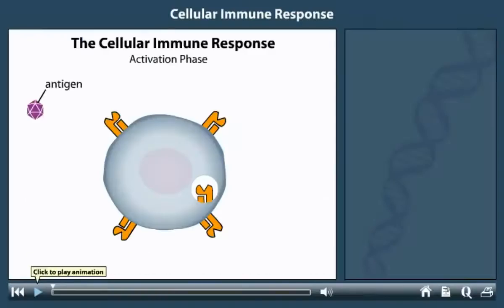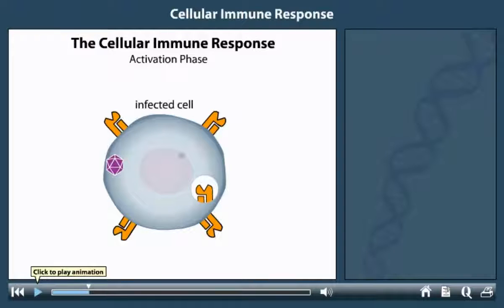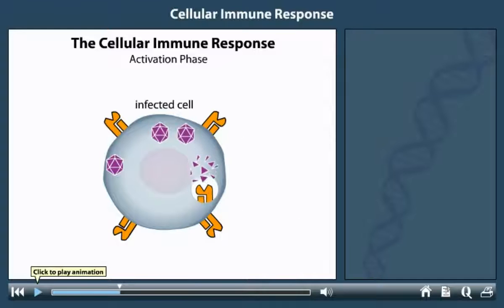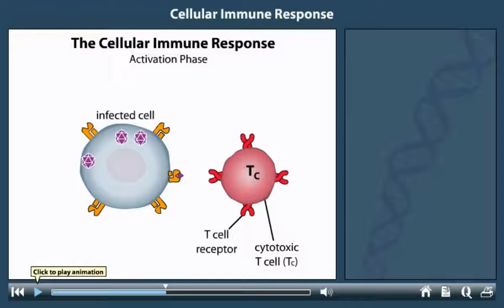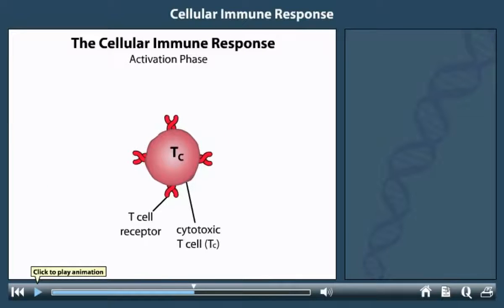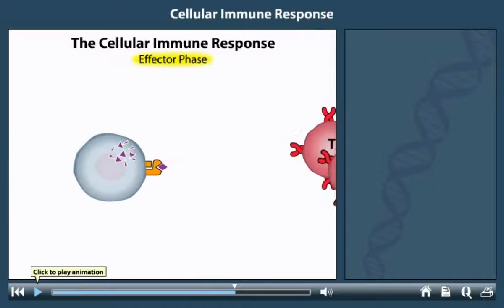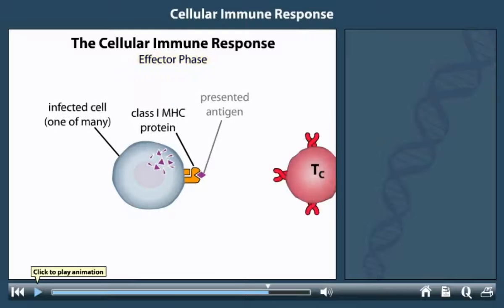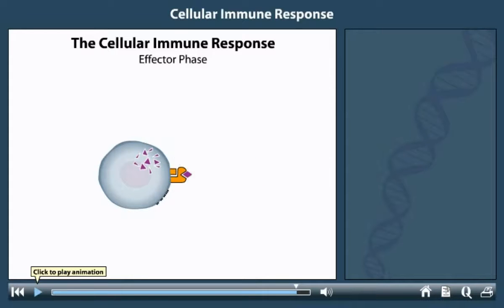Cell mediated immunity animation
Cell mediated immunity animation - This video explains cell mediated immunity, a part of the immune system. It discusses how T cells and macrophages work to protect the body from disease.This cell mediated immunity animation is a great resource for anyone looking to learn more about the immune system. The video provides an overview of how T cells and B cells work together to fight infection.The Rabies virus is a deadly virus that affects the central nervous system. It is most commonly spread through the bite of an infected animal, but can also be spread through contact with saliva or nervous tissue from an infected animal. Early symptoms of rabies include fever, headache, and general weakness or discomfort.This video describes the cellular events and signaling involved in the activation of cell mediated immunity.